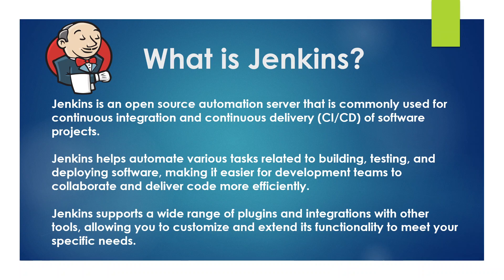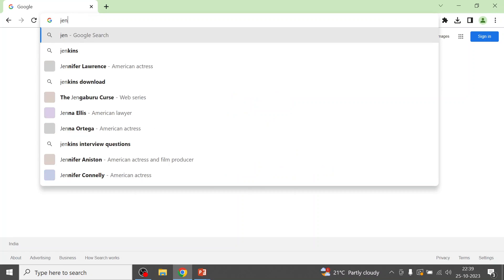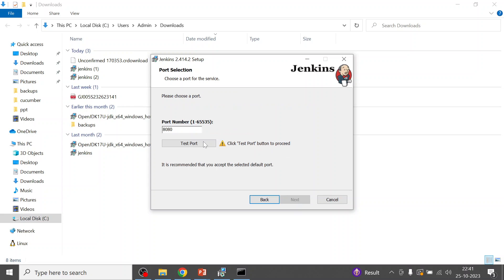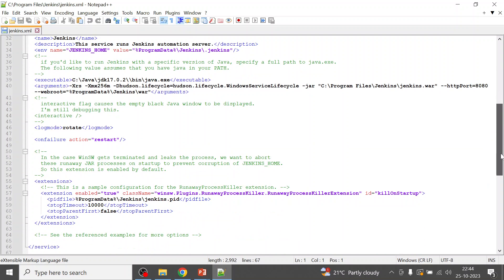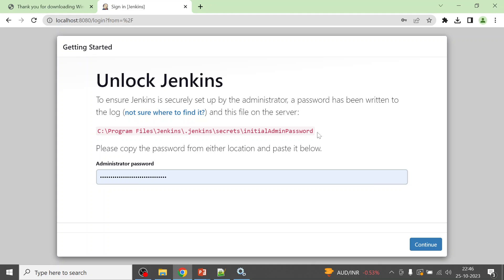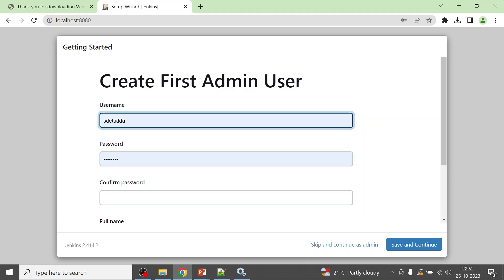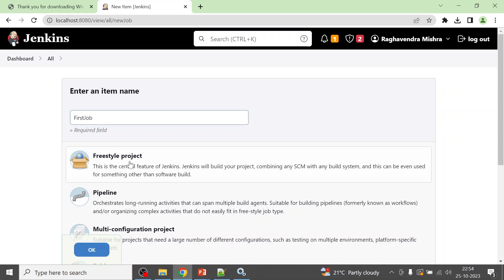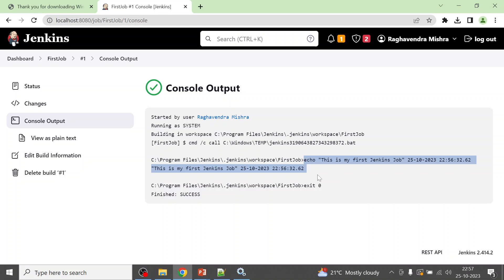Jenkins setup on Windows OS | Create first Jenkins Job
Jenkins is an open source automation server that is commonly used for continuous integration and continuous delivery (CI/CD) of software projects. It helps automate various tasks related to building, testing, and deploying software, making it easier for development teams to collaborate and deliver code more efficiently. Jenkins supports a wide range of plugins and integrations with other tools, allowing you to customize and extend its functionality to meet your specific needs.

To install Jenkins, you can follow these general steps:

1. Prerequisites:
   - Jenkins is primarily designed to run on Unix-based operating systems, but it can also be installed on Windows.
   - You'll need Java installed on your machine, as Jenkins is a Java-based application. Jenkins typically requires Java 8 or later. You can download and install Java from the official Oracle website or use open-source alternatives like OpenJDK.

2. Download Jenkins:
and download the latest Long-Term Support (LTS) version of Jenkins. The LTS version is recommended for stability.

3. Installation:
   - Depending on your operating system, the installation process can vary.

   For Unix/Linux:
   - After downloading the Jenkins WAR (Web Application Archive) file, you can run Jenkins using the following command from the terminal:

     java -jar jenkins.war

- Jenkins will start, and you can access it by opening a web browser and navigating to ` (by default).

   For Windows:
   - Double-click the downloaded Jenkins installer (usually an EXE file), and follow the on-screen instructions to complete the installation.
   - Jenkins will be installed as a Windows service and will run automatically.

4. Unlock Jenkins:
   - When you first access Jenkins in your web browser, you'll be prompted to unlock it. You'll need to retrieve the initial admin password from the installation directory. The location of this password file is provided during the installation process or can be found in the Jenkins documentation.

5. Configure Jenkins:
   - Follow the setup wizard to configure Jenkins, including setting up the admin user and selecting the recommended plugins to install. You can also install additional plugins later as needed.

6. Start Using Jenkins:
   - Once configured, you can start using Jenkins to create and manage build jobs, pipelines, and automation tasks for your projects.

Remember to regularly update Jenkins to ensure you have the latest security patches and features. Additionally, it's a good practice to secure your Jenkins installation, including setting up authentication and authorization to control who can access and modify your Jenkins instance.